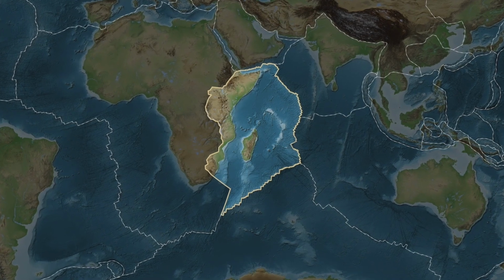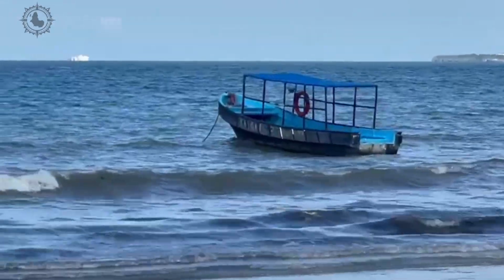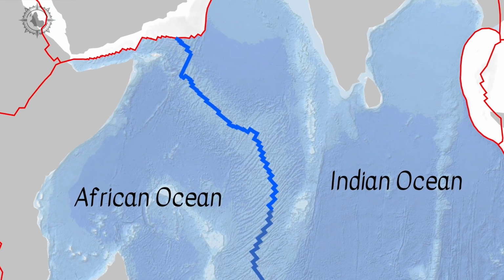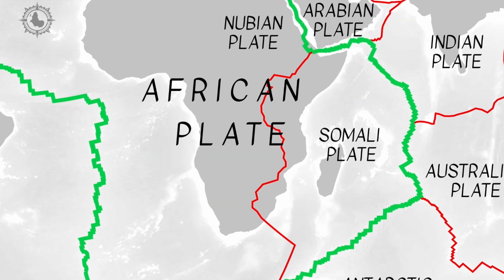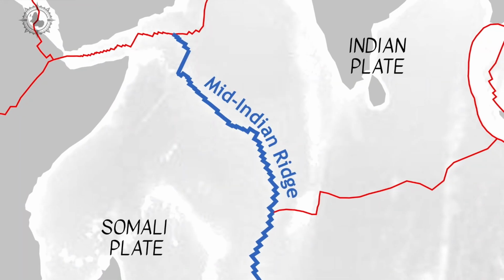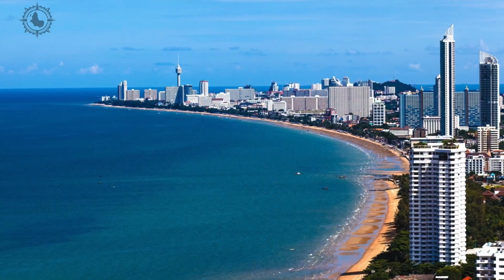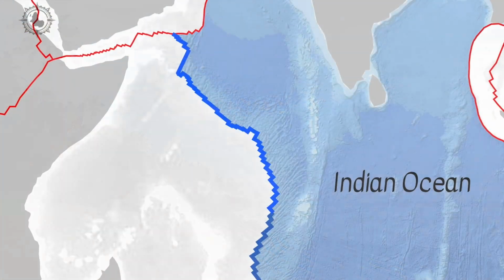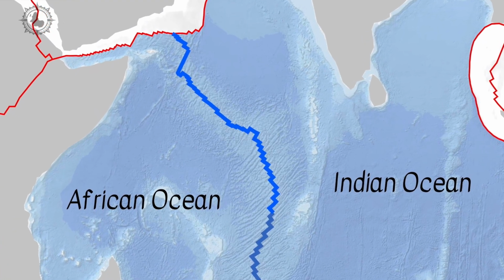African Ocean Is Missing From The World Map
The location of the African Ocean is revealed in this video.  The rationale for defining the African Ocean's boundaries is stated here.  The name, “African Ocean” has never been on the map.  The early explorers were focused on India because of the value of the economic trade.  The early map makers labeled the whole body of water the India Ocean.  The underwater mapping technology of the 1950’s showed the ridges on the seafloor for the first time.  Now that technology has revealed the seafloor’s ridges, we can define the separation of the African Ocean from the Indian Ocean.  Hopefully this video is the impetus for current world map making cartographers to add the African Ocean to the world map.